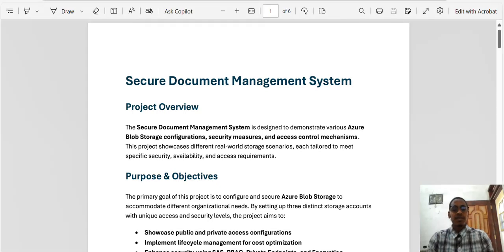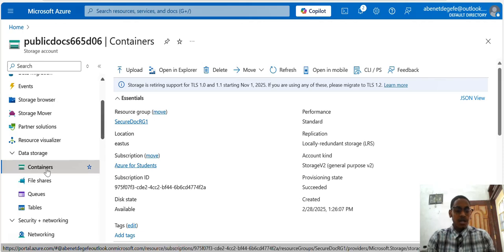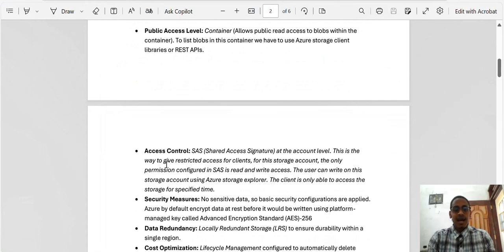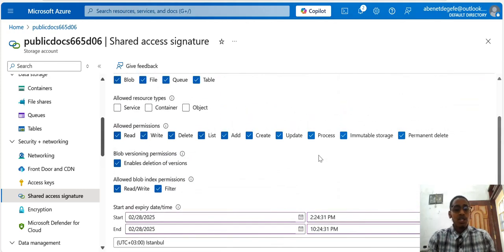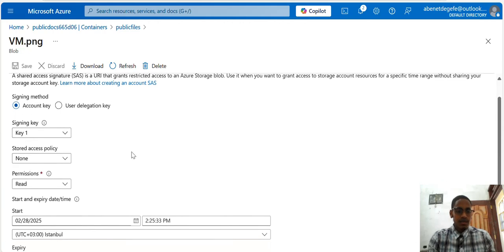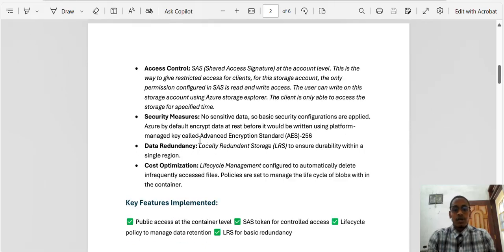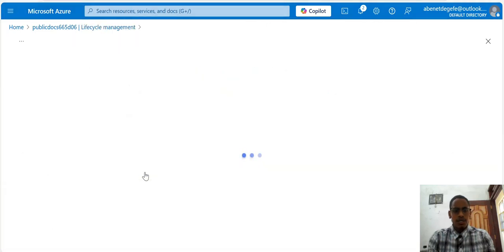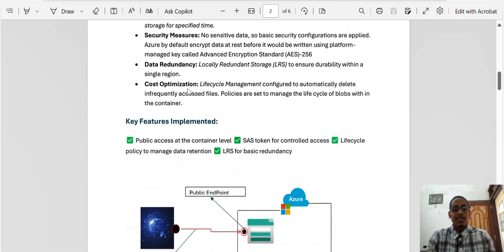public1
Allow users to access blobs on Azure storage account anonymously.